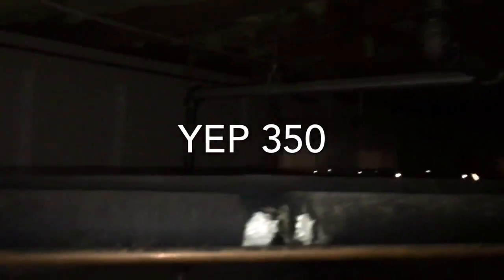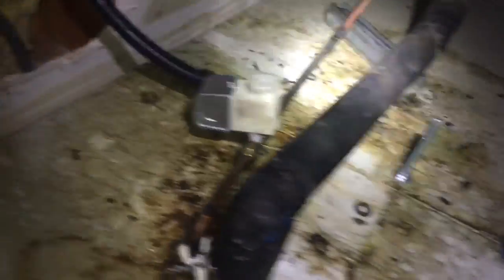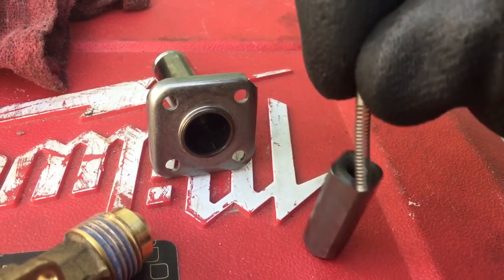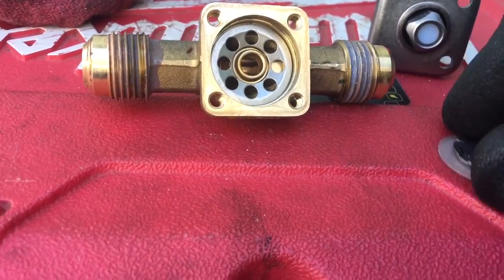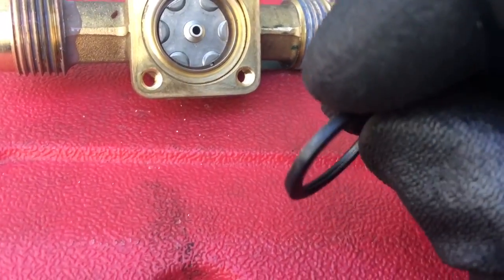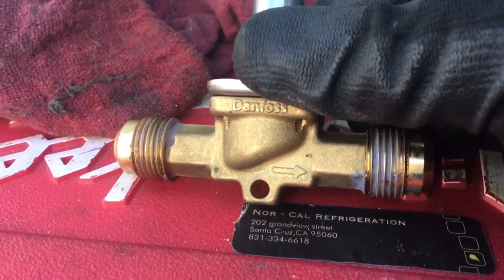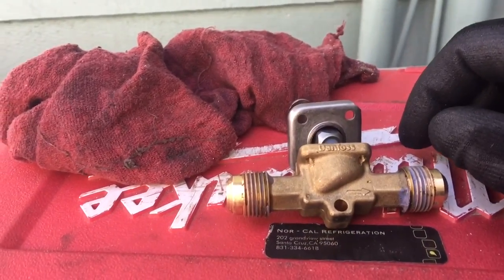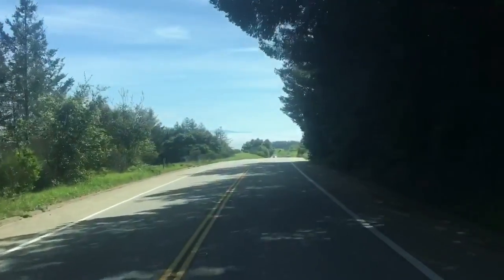The leak the H-10PM could not find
Leak checked a system the H-10 could not find. Used nitrogen to find a troublesome leak.